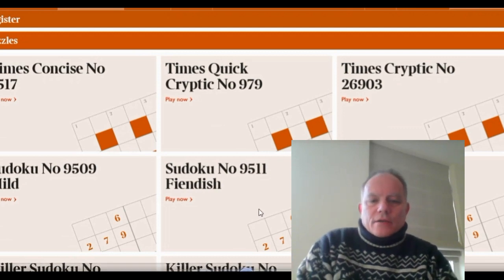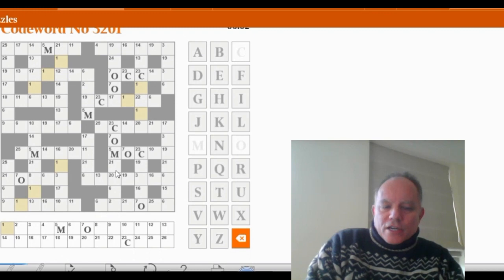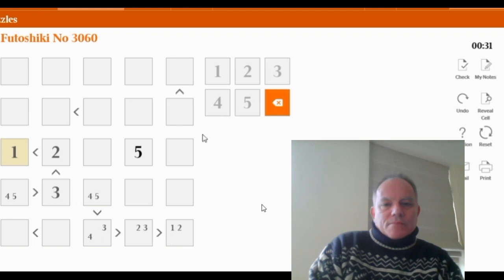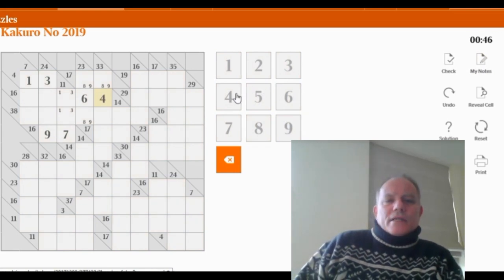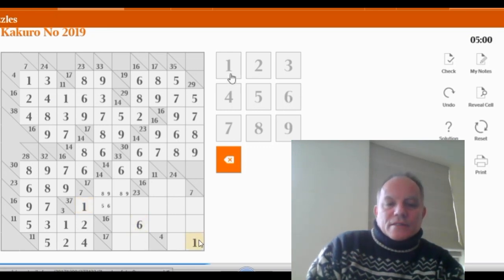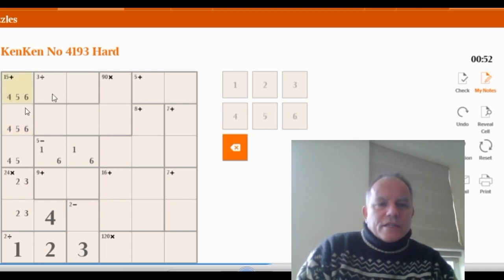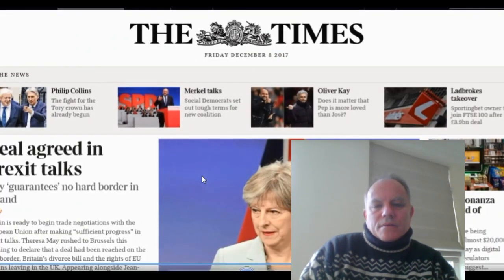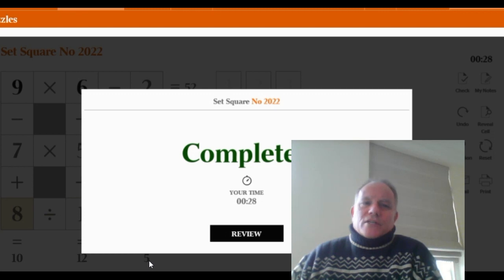Solving the Times puzzles (not crosswords or sudoku!)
Mark talks through his solve of all the various 'pencil puzzles' from The Times